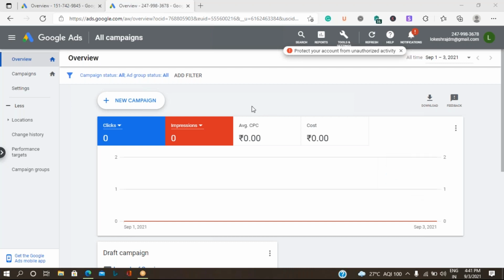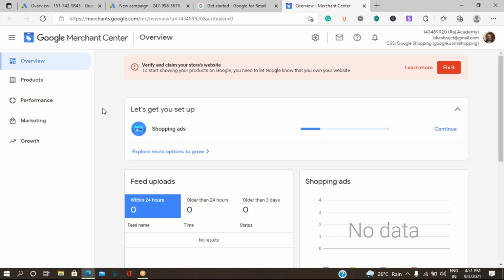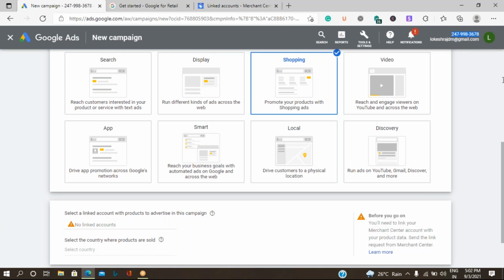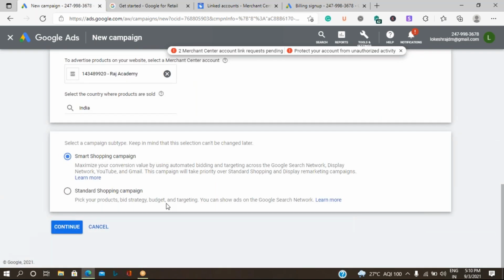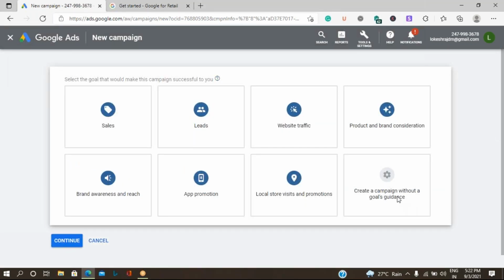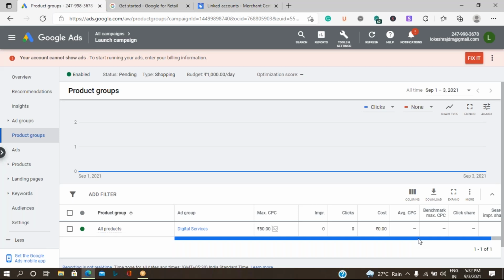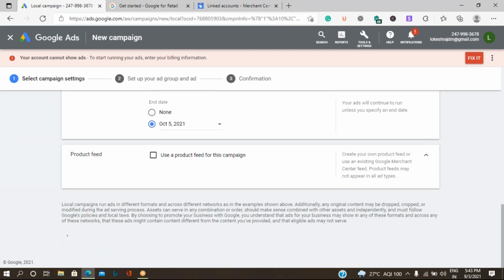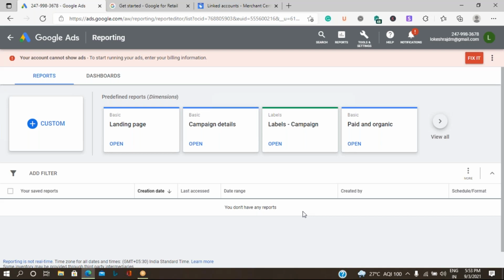Lokeshraj Digital Marketing 3rd Sep 4 30pm 6 00pmMcc